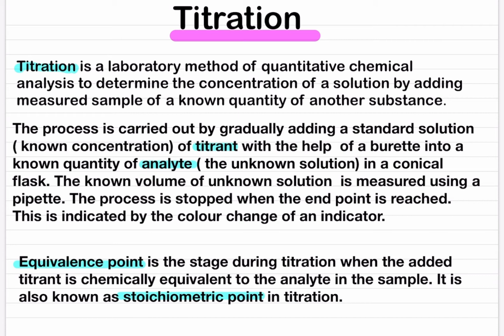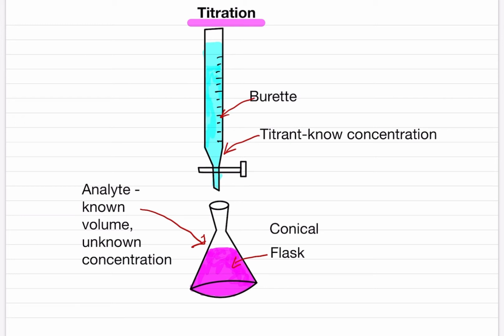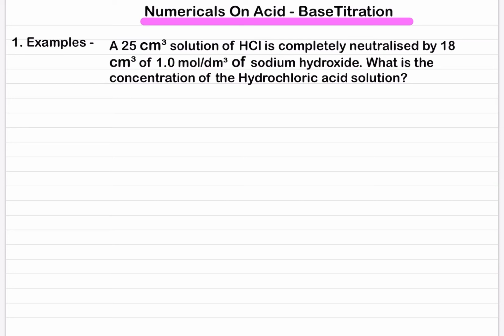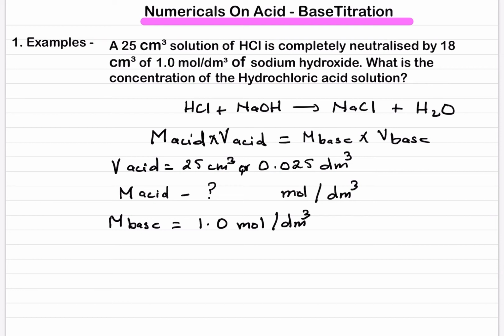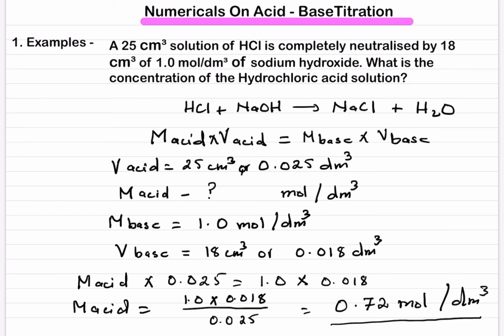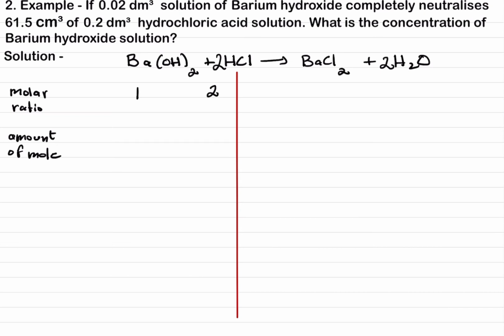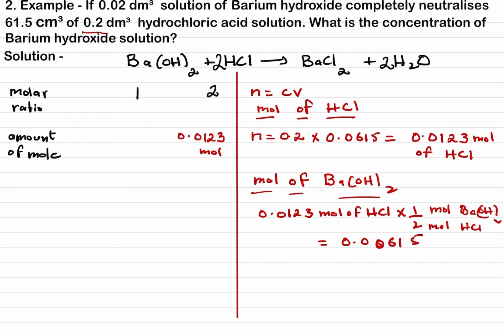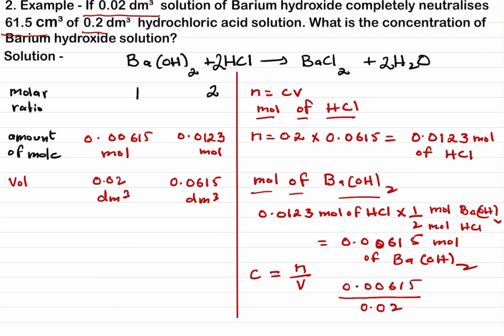Titration. By Basil Chesney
Titration
Moles and Solution. In this lesson, the relation between moles, volume and concentration will be discussed. Knowledge of previous lessons on moles is required to understand this lesson.
Moles and gases. Part- 4
Students will study how to solve simple mole numerical.

# New to you,